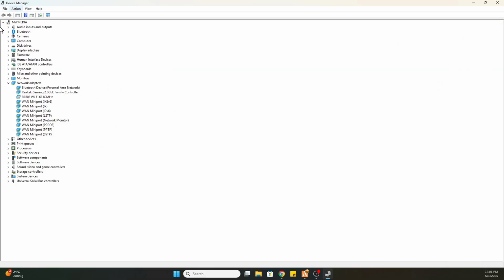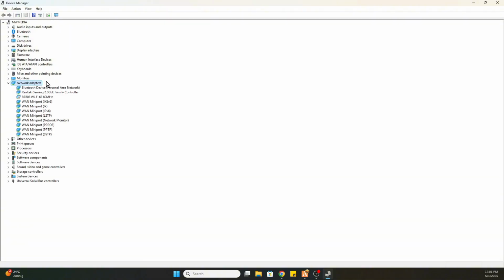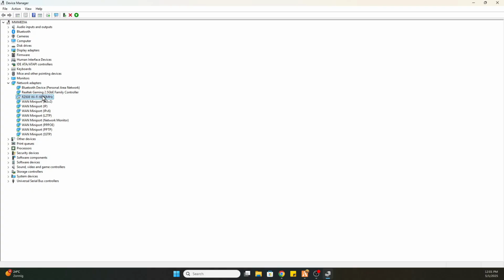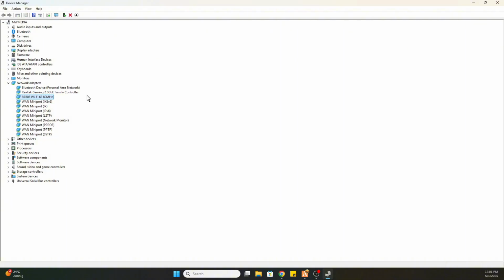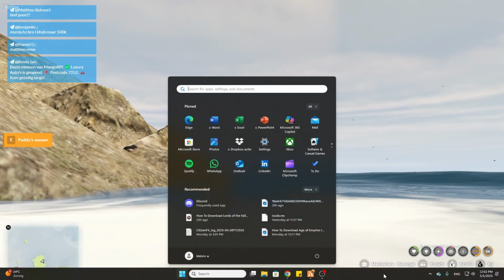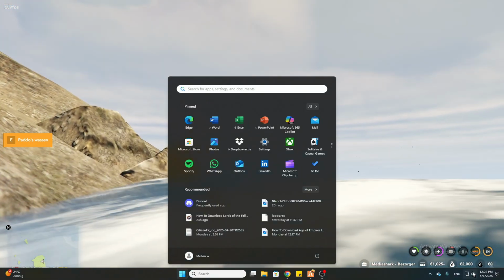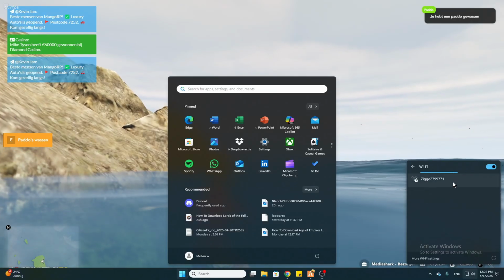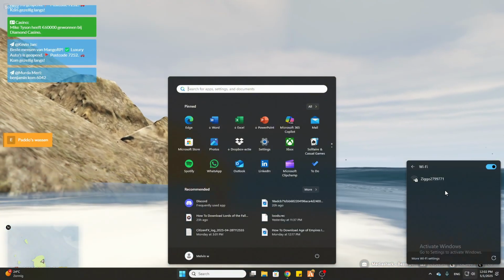How To Enable Wifi In Windows 11 (Easy Guide)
Having trouble with your WiFi not showing in Windows 11? In this easy guide, we’ll walk you through step by step on how to enable WiFi in Windows 11 and fix common issues like the WiFi icon not showing or the WiFi option missing from your settings. Whether your WiFi icon disappeared from the taskbar or you simply need to activate the connection, this tutorial has you covered!

🔹 Learn how to fix WiFi icon not showing in Windows 11
🔹 Discover ways to solve WiFi option not showing Windows 11
🔹 See how to enable WiFi in Windows 11 easily
🔹 Find out why WiFi is not showing Windows 11 and how to fix it